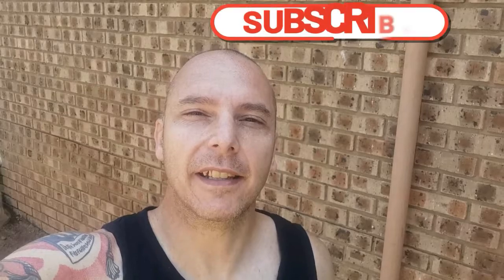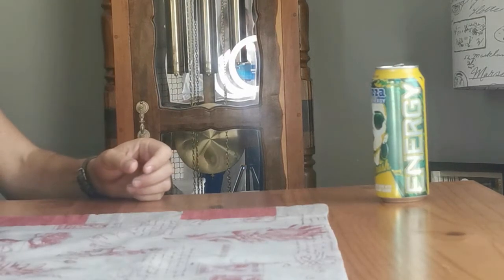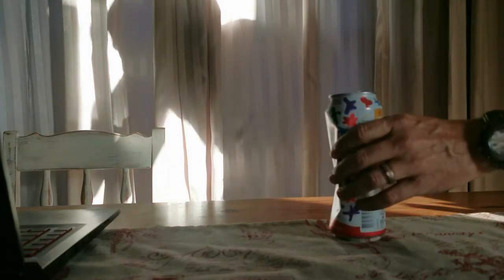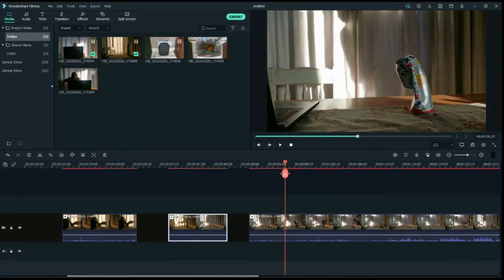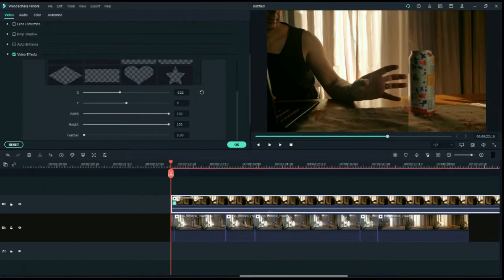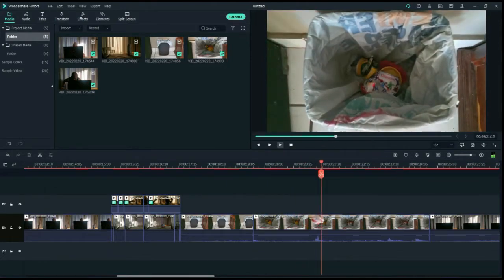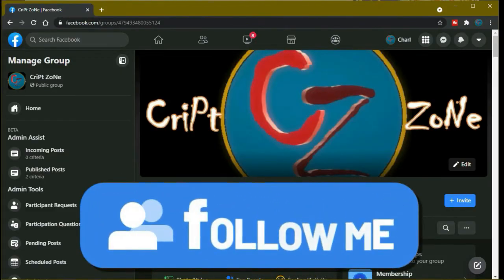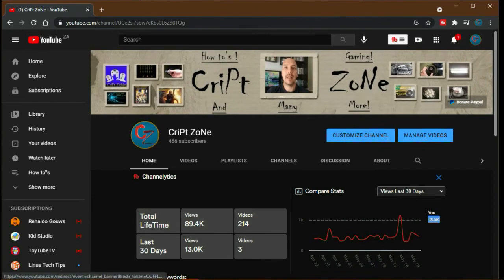Telekinesis Effect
Hi guys. I found some special effects on the internet with filmora and I thought it will be a great learning curve to try them out, And I tell you it was not easy. Come check out the first effect that I tried.